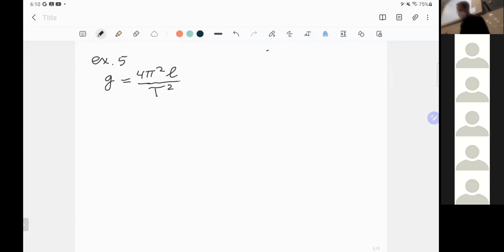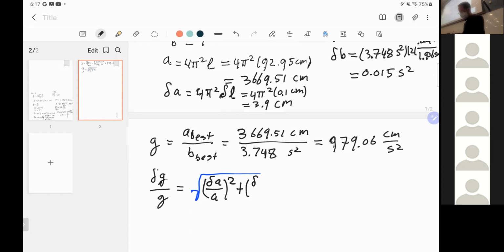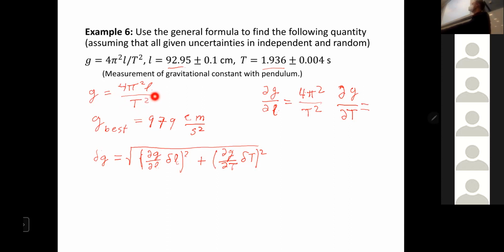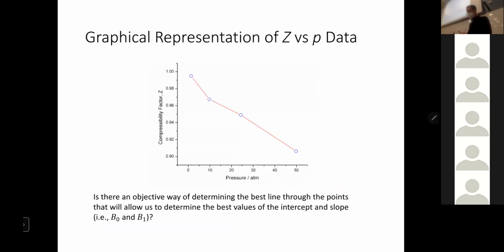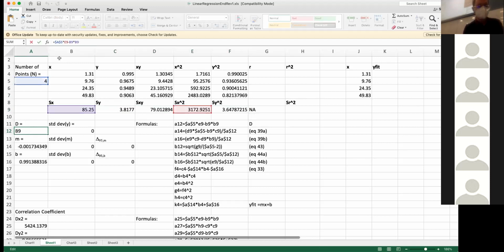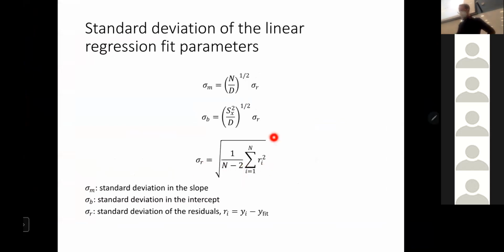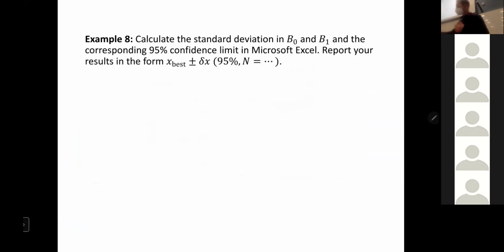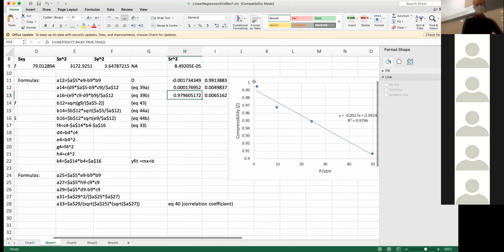Texas Tech University, Chem 3108 Statistical Analysis 2, 20 Jan. 2022